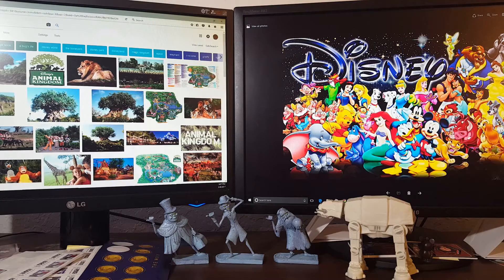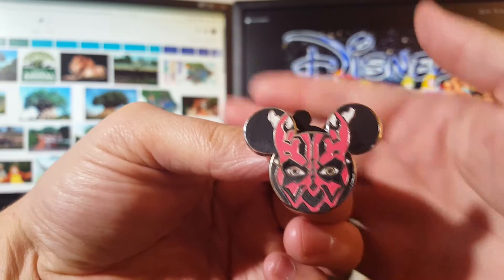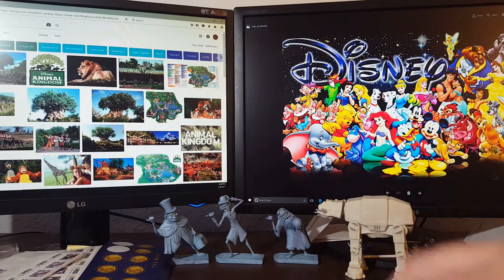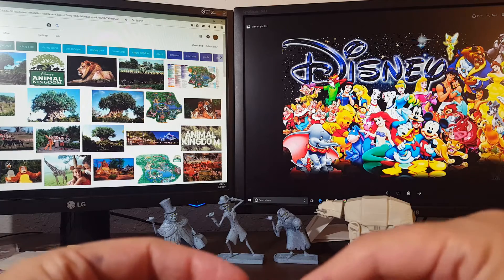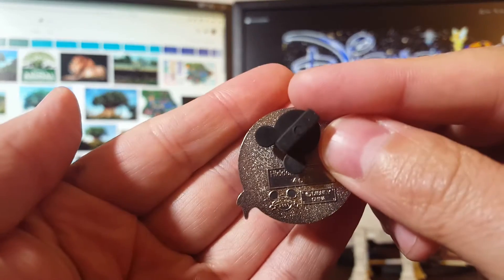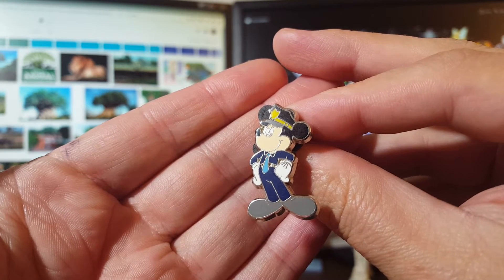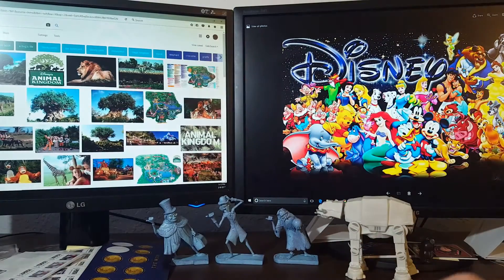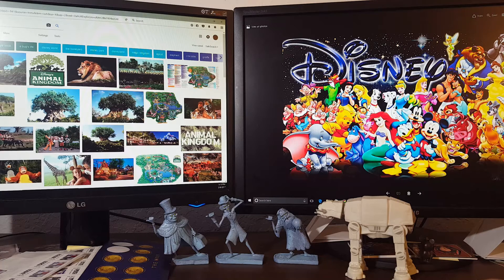Pins in the Wild - Disney cast Member Pin Trade Haul Animal Kingdom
One last pin trading trip to Animal Kingdom before my radioactive treatments.
This is my haul from Disney cast member lanyards and pin boards from The Animal Kingdom